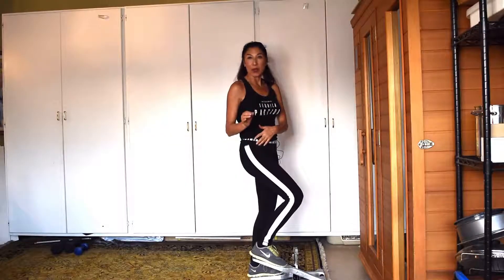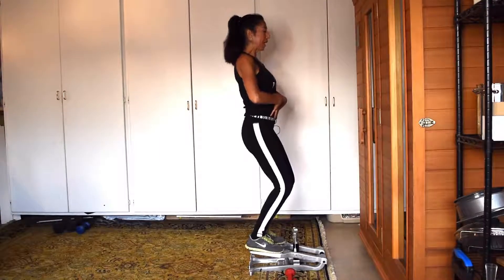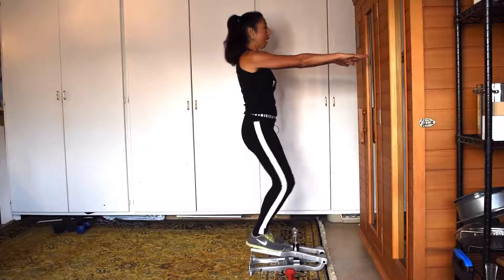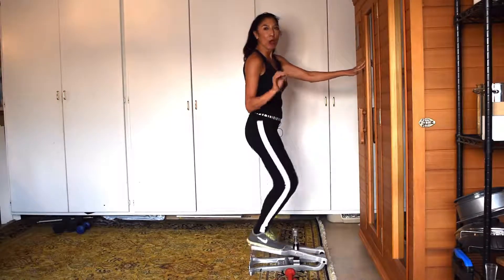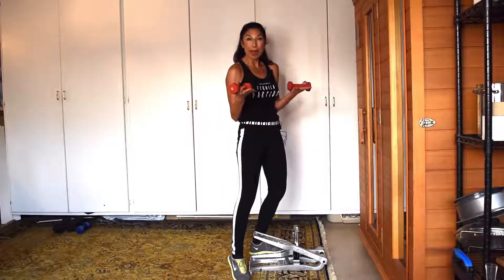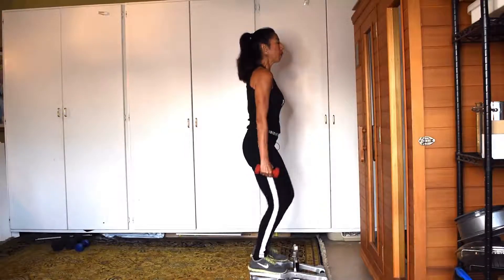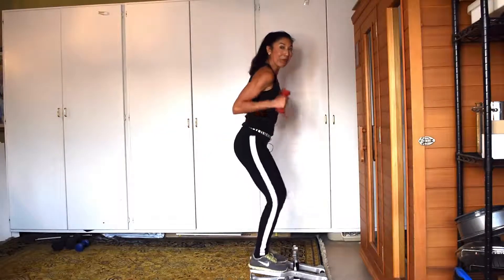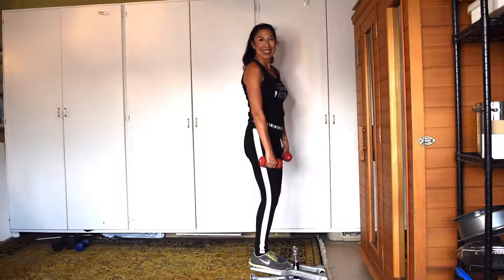Xciser Exercises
Watch this workout with the use of the Xciser!